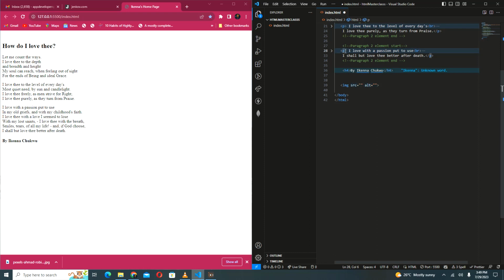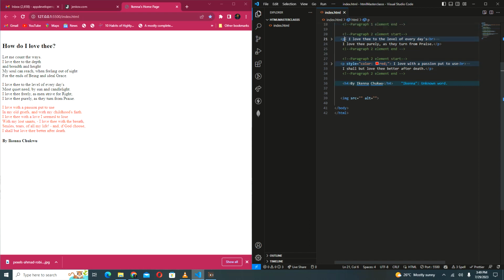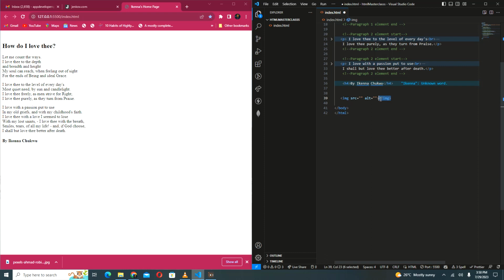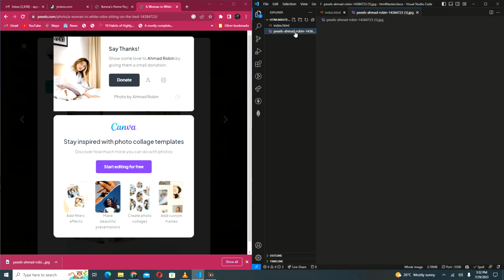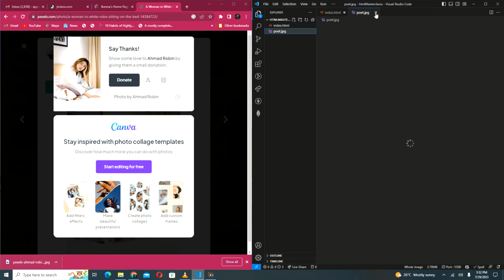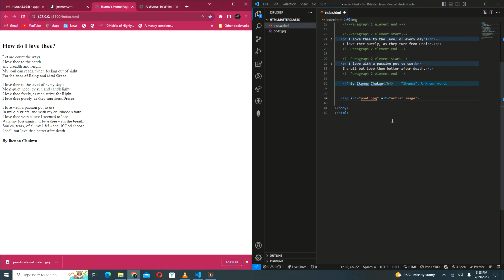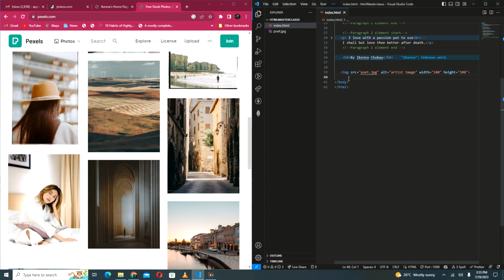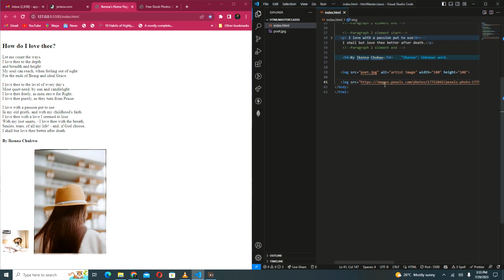8 Image Basics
HTML MasterClass is a series designed to help beginners with no prior experience in programming. To get started the course starts with HTML and thereafter continues with CSS.